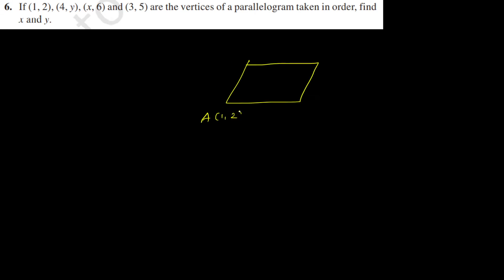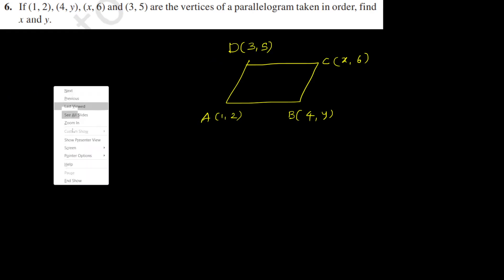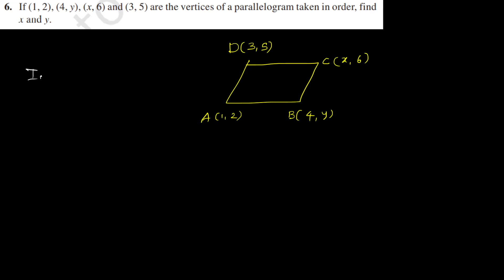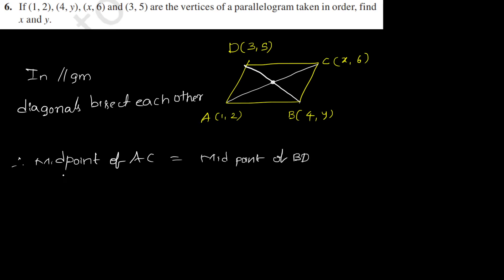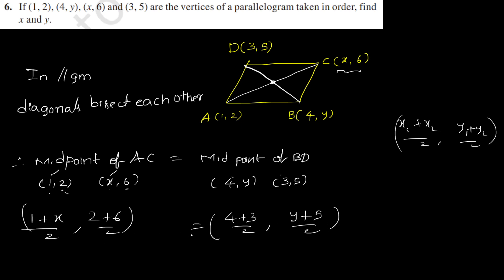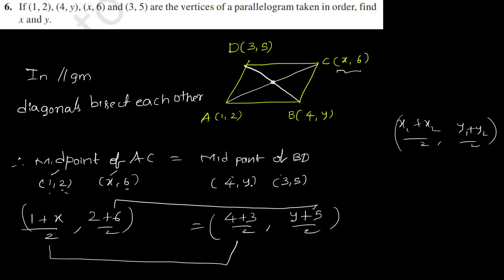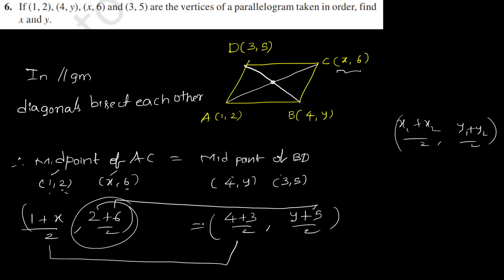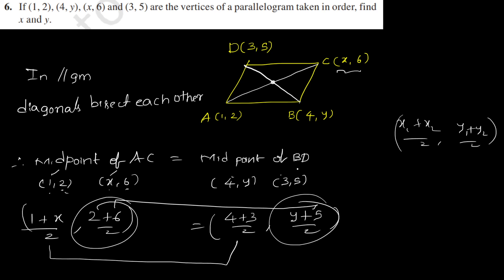P.6 || EXE 7.2 || COORDINATE GEOMETRY||VERTICES OF PARALLELOGRAM || MIDPOINT#greenboard